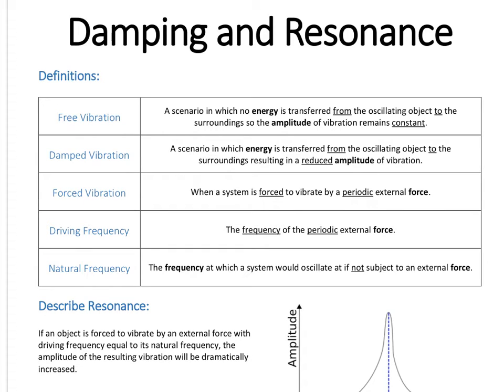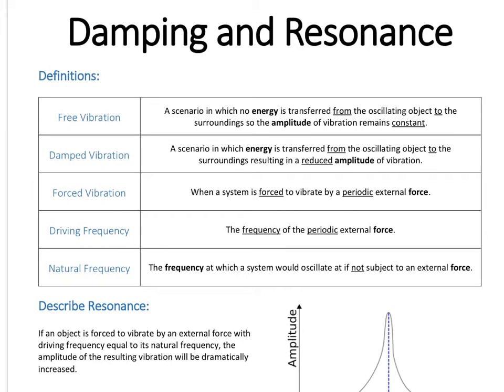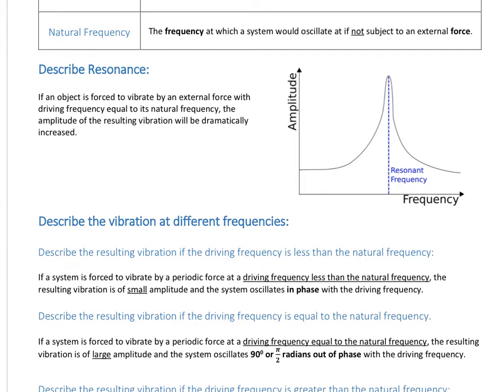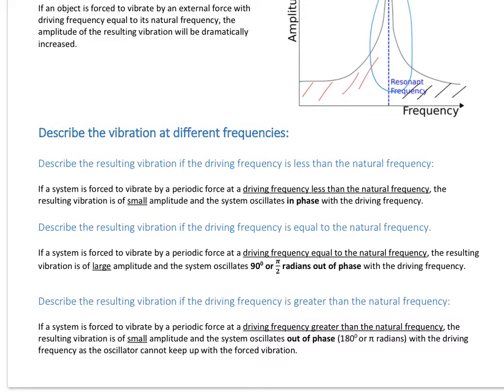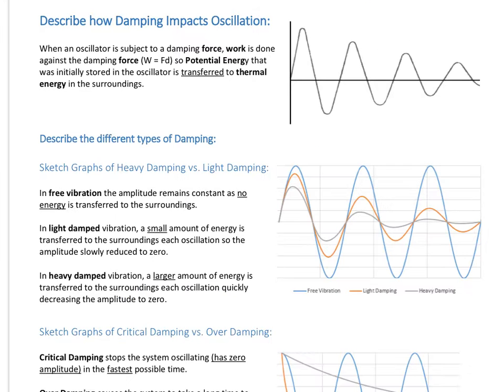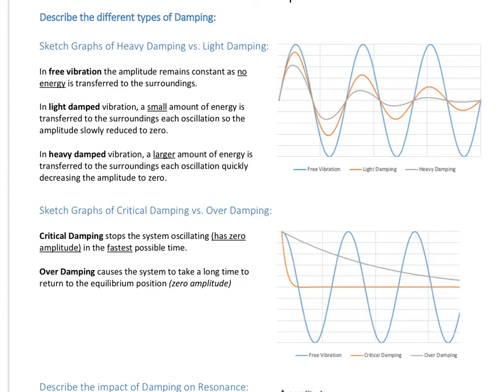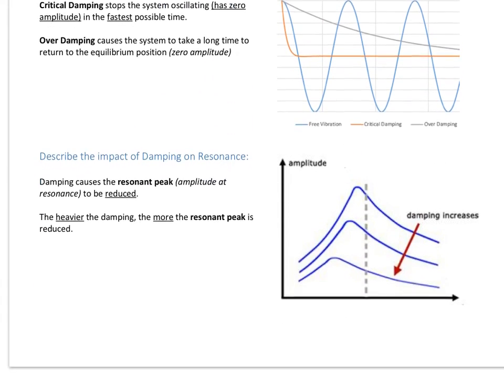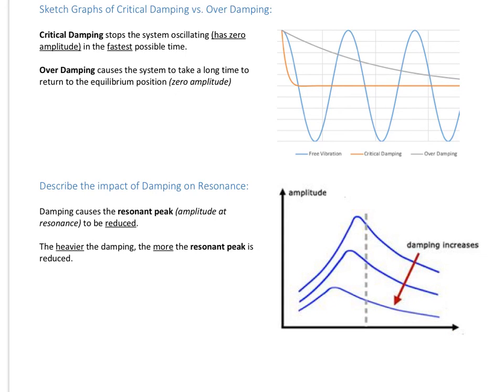A Level Physics: Advanced Mechanics: Damping and Resonance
A description of the key principles of Damping and Resonance including Light / Heavy/ Critical and Over Damping and describing the impact of changing the Driving Frequency.